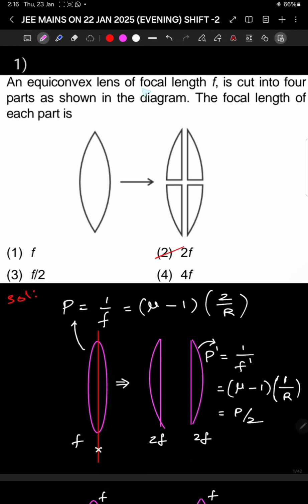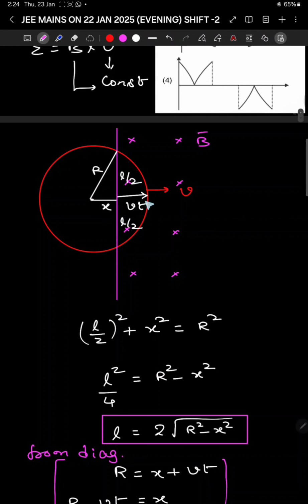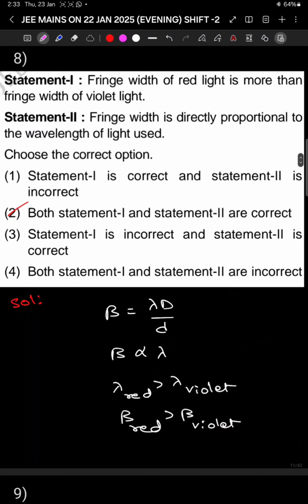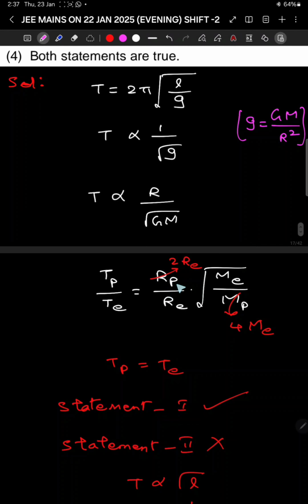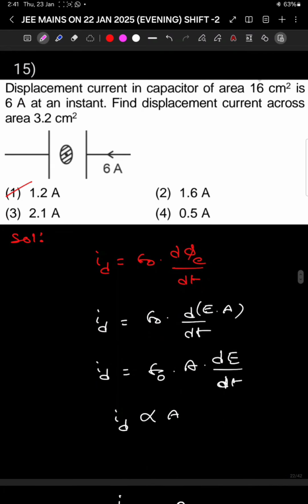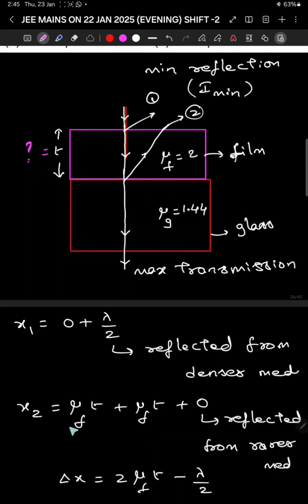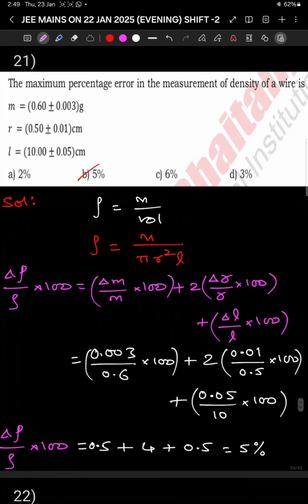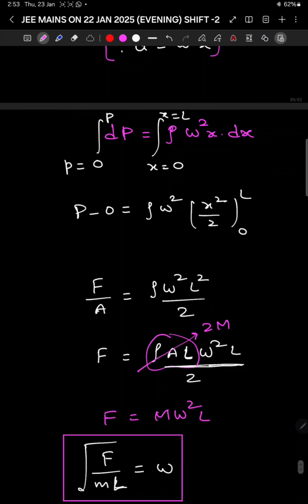EVENING SHIFT JEE MAINS ON 22 JANUARY 2025 MEMORY BASED QUESTIONS